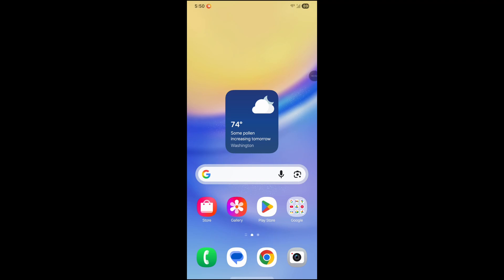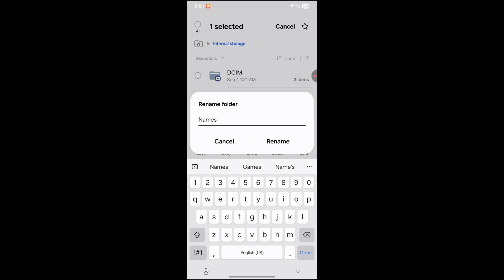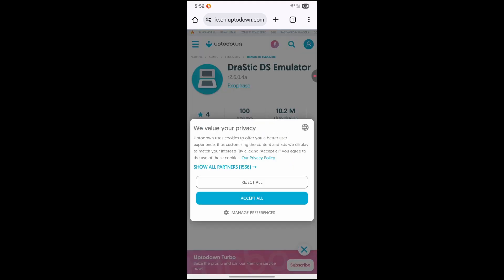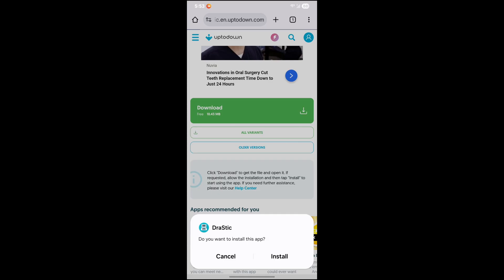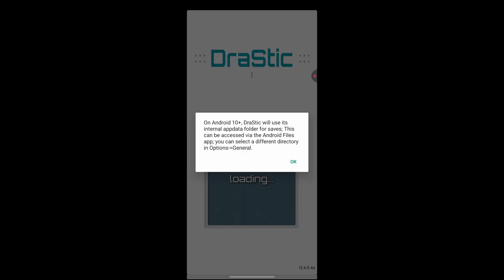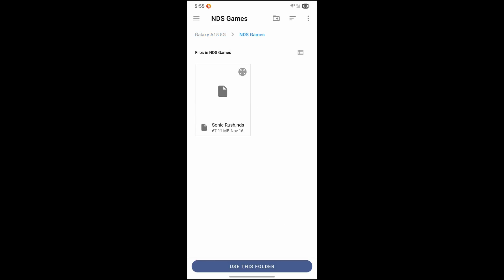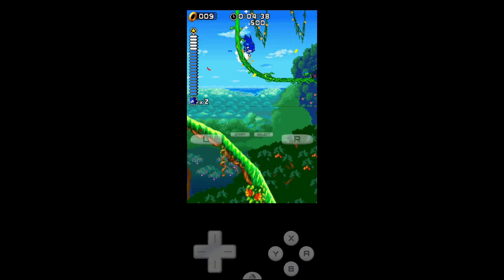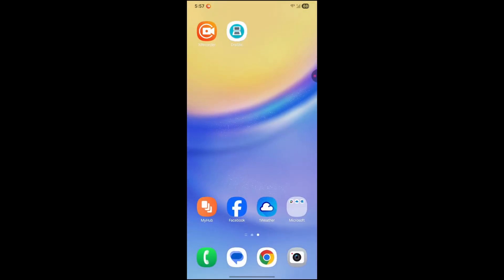How to Install Drastic DS Emulator on Android (2025 Easy Guide)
Want to play your favorite Nintendo DS games on Android in 2025? 🎮 In this video, I’ll show you step-by-step how to install the Drastic DS Emulator on your phone. This is the easiest and most updated method so you can get started fast.

⚡ What you’ll learn in this video:
-How to download and install Drastic DS Emulator on Android
-Quick setup tips for the best performance
-What you need to start playing smoothly in 2025

📱 My Phone – Galaxy Fold 7
🎮 Emulator Gaming Controller
💾 SD Card – SanDisk 256 GB
📐 Fold Gaming Stand
⚡ Fast Charger
❄️ Gaming Fan for Android
👉 Using these links supports the channel at no extra cost, appreciate you legends 🙌
Grab what you like, and I might earn a few coins to keep the channel running 🎮)

0:00 – Intro & Overview
0:30 – Downloading Drastic DS Emulator
1:45 – Installing the Emulator on Android
3:10 – First Launch & Settings Overview
4:30 – Loading Your Own DS Games
5:30 – Quick Performance Test
6:20 – Final Thoughts & Outro